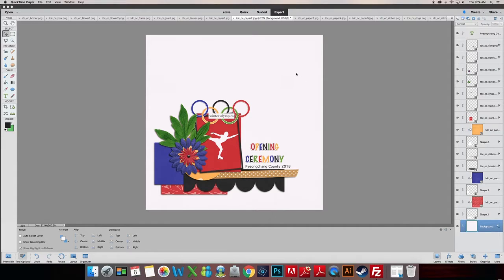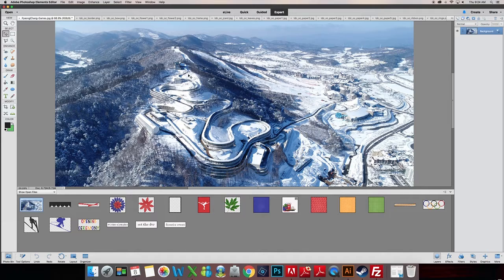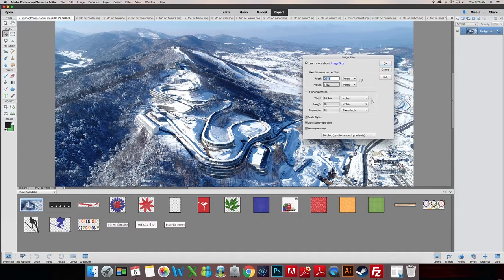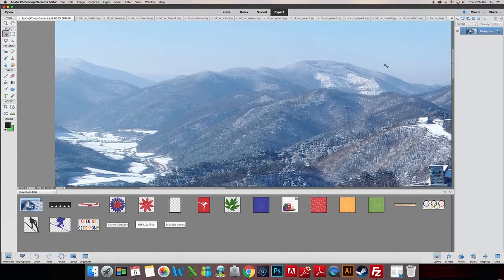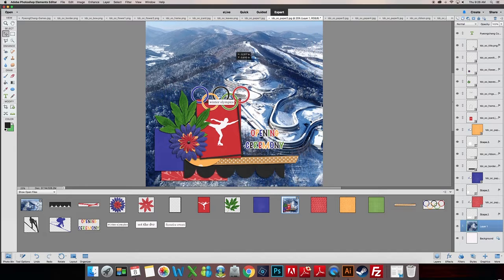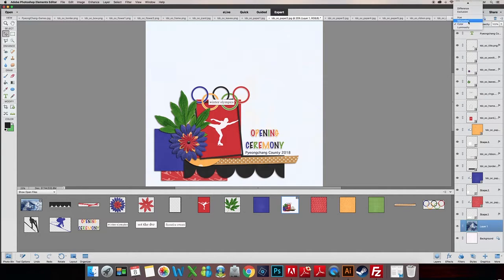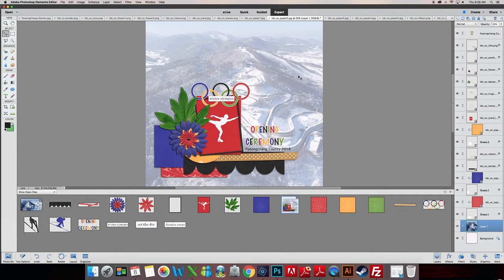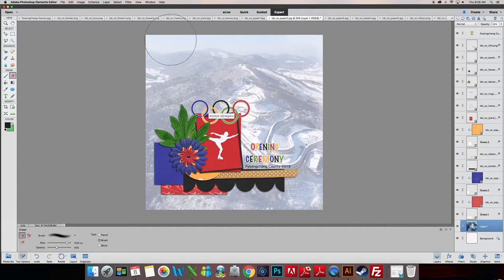How to Blend a background photo into a digital layout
Want to add a little more interest to your digital scrapbooking layout? See how easy it is to blend a photo into the background! Tutorial in PhotoShop Elements 18.